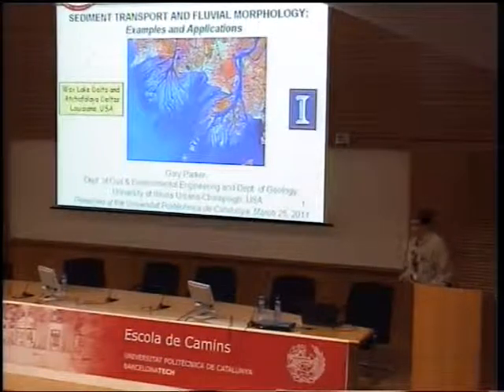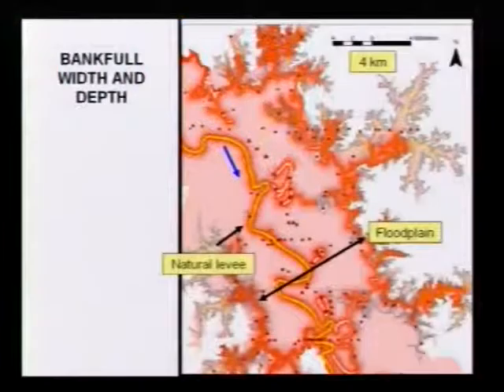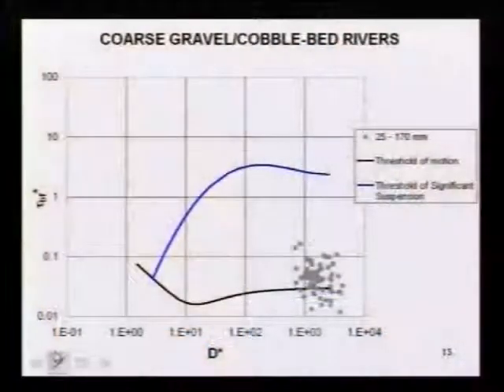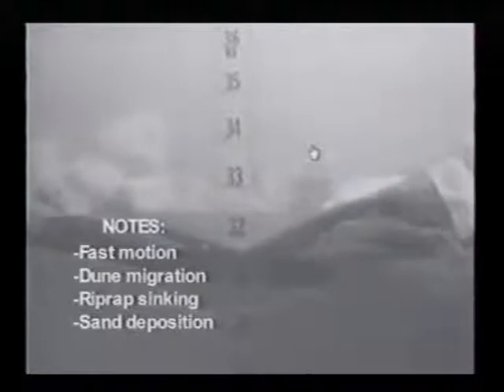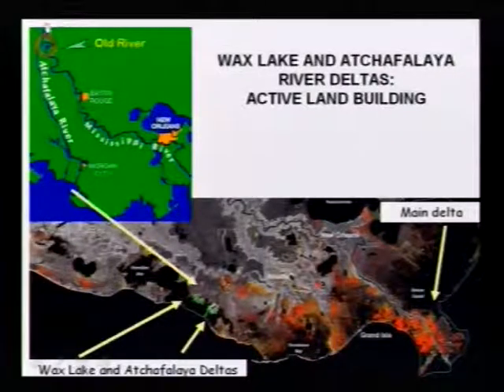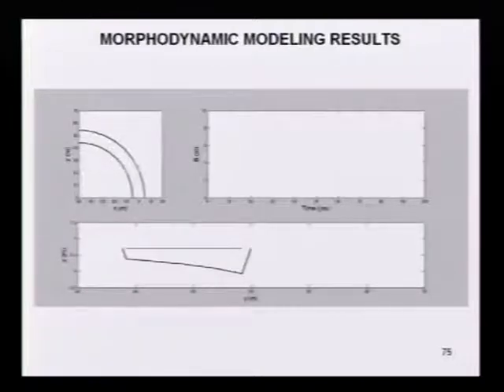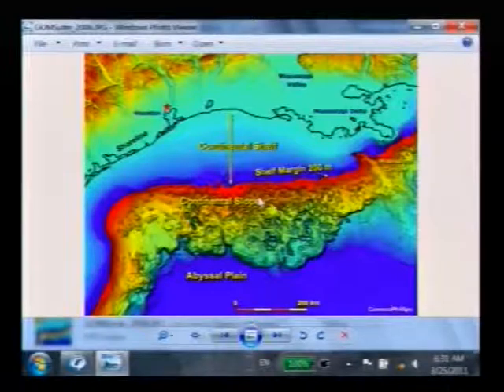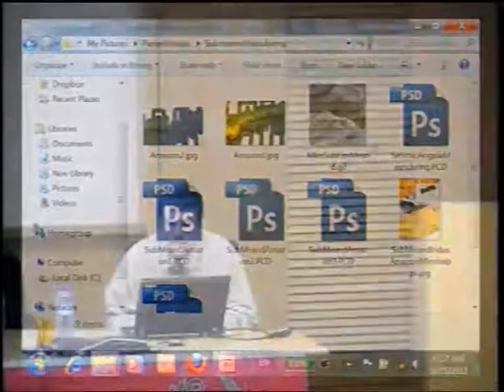Transport de sediment i morfologia fluvial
La conferència va dirigida a professionals implicats en la planificació dels espais fluvials i en el projecte, execució i explotació d'obres d'aprofitament, endegament o de protecció de rius, tant des del punt de vista de l'Administració com de les empreses consultores. La conferencia també s'adreça a tots els investigadors que tinguin l'aigua i els sediments com a àmbit habitual de treball.

Per: Gary Parker. Professor dels Departaments Civil and Enviromental Engineering i Geology de la University of Illinois at Urbana-Champaign (EEUU).

Produït per: Caminstech